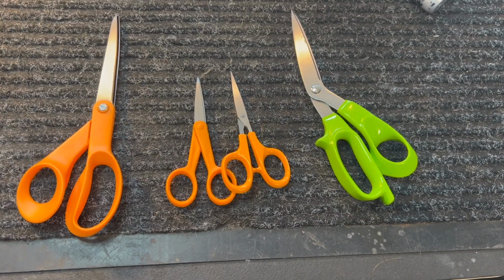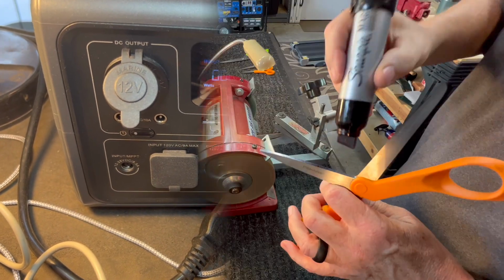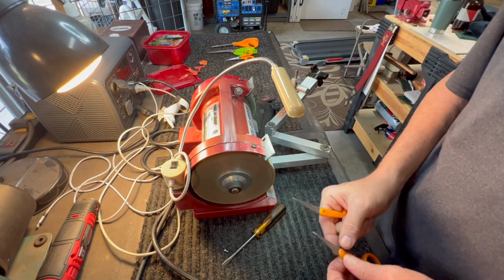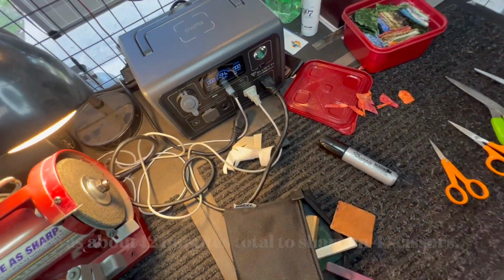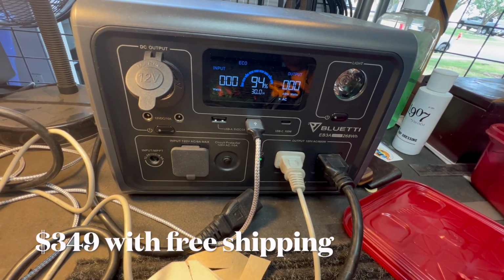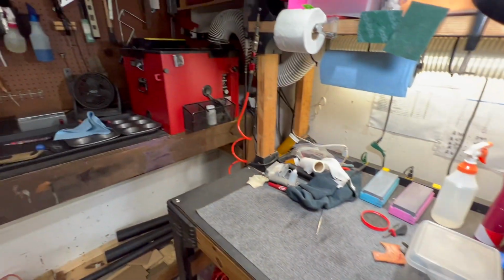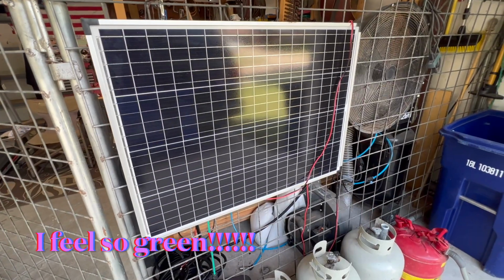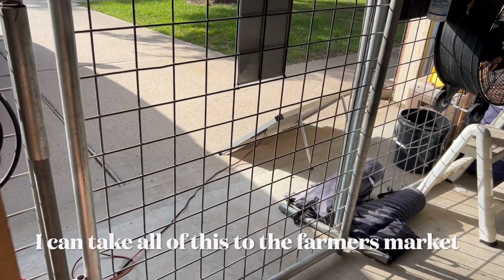Twice As Sharp - Sharpening Scissors powered with the Bluetti EB3A Portable Power Station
Here is a little video on sharpening sewing scissors using the Wolff Industries Twice As Sharp scissor sharpening machine and it being powered with the Bluettti EB3A Portable Power Station. The Bluetti is my first experience with portable power stations. It was cheap and lite weight and I thought I could use it to power all of my sharpening equipment on the road. It has worked out well in the year I have had it. It's a little lite on power. I may upgrade later. @wolffindustries @BLUETTIOfficial @sharpenrightservicesllc @CityofLeagueCityTX